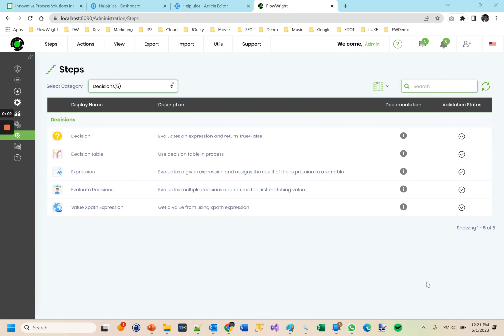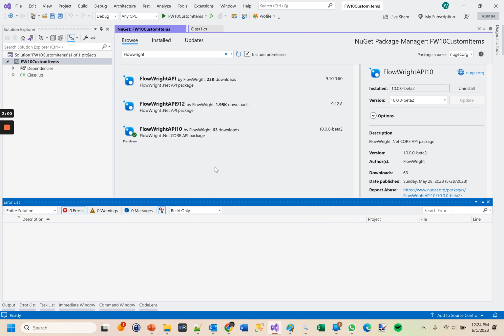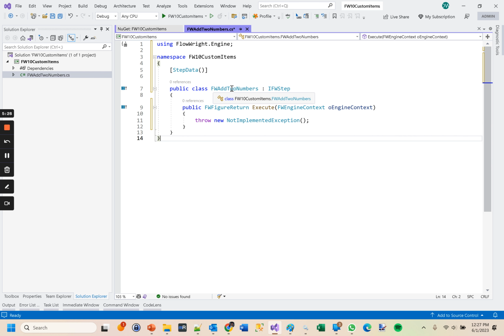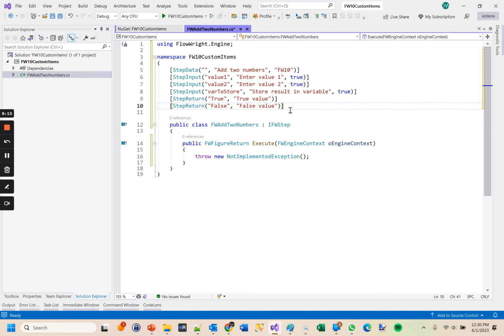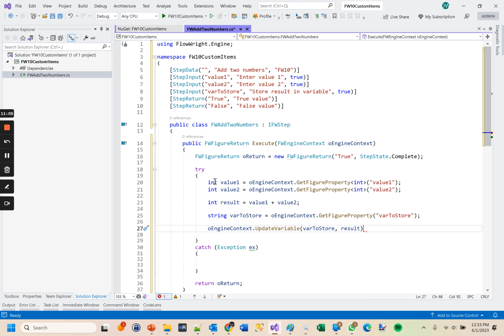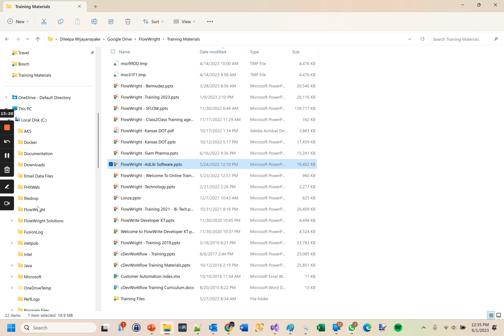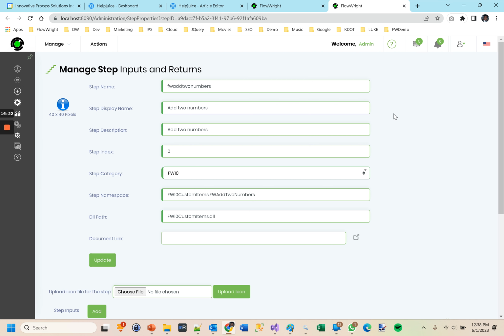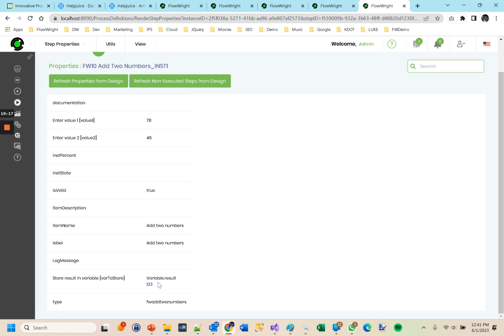v10 How to build a custom process step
How to build a custom process step using FlowWright v10 and Visual Studio